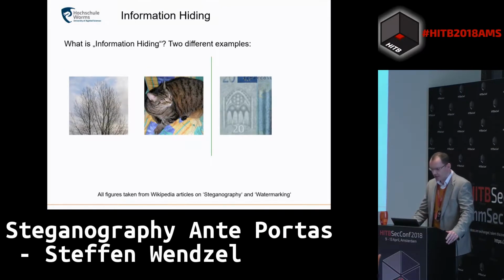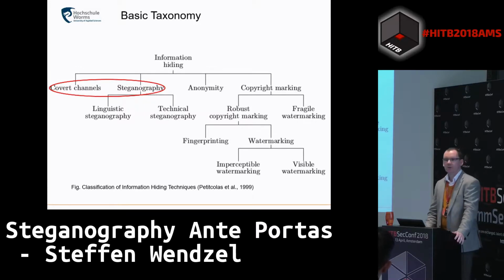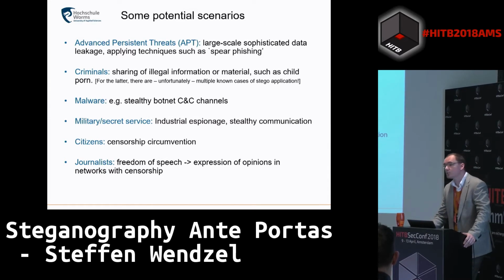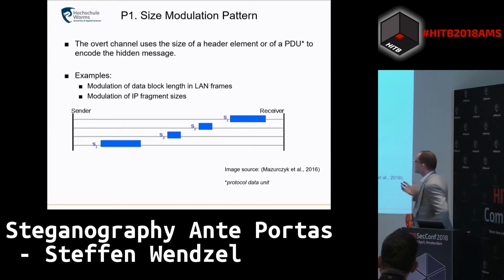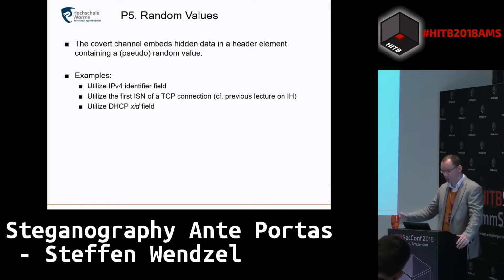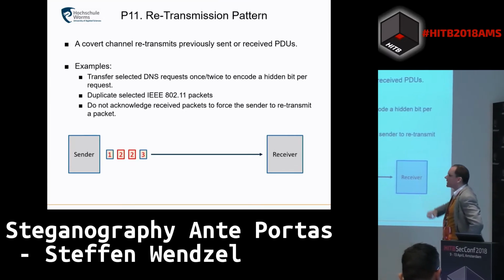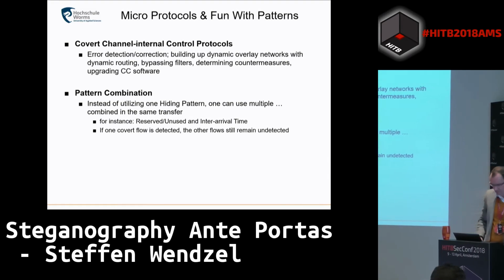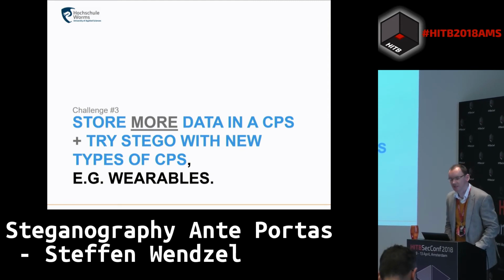HITB2018AMS CommSec D1 - Steganography Ante Portas - Steffen Wendzel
Steganography is an ancient discipline which covers techniques to hide information in covert objects. For instance, secret information can be hidden through the usage of invisible ink, covering messages, microscopic dots or musical notes. The development of the discipline has advanced extensively in the past centuries; with significant progress during the two World Wars, and its digitalisation during the 1980’s. In today’s world, data can be hidden in many digital mediums, such as digital images, file systems, video streams, network traffic, and cyber-physical systems.

This talk addresses the recent developments in information hiding, its applications in cybercriminology and sophisticated hiding techniques that we developed in recent years. We also present CUING, a Europol-supported initiative to fight the criminal use of information hiding.

The talk is partially based on the paper W. Mazurczyk, S. Wendzel: Information Hiding: Challenges for Forensic Experts, in: Communications of the ACM, 61(1), January 2018.

Steffen is a professor for information security at the University of Applied Sciences in Worms, Germany, and author of several books on Linux, network security, and steganography-related topics. He spoke at HITB-AMS’14, TROOPERS, SANS European ICS Security Summit and other conferences around the world. Most of his 100+ publications are available on is